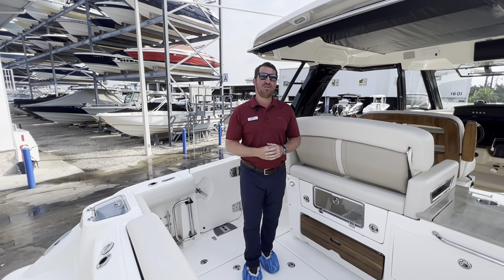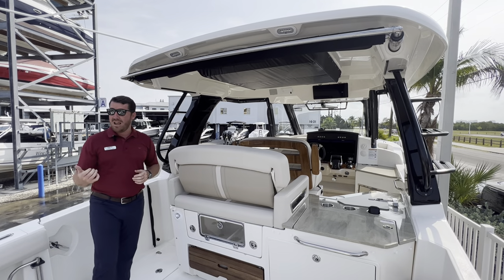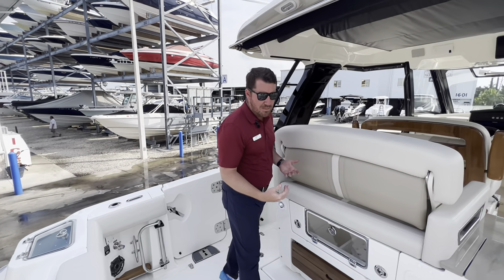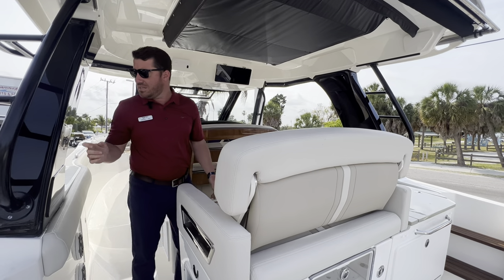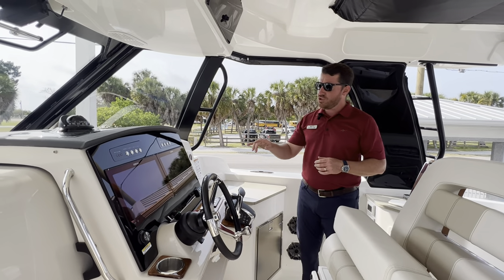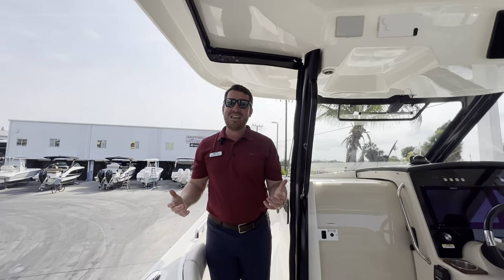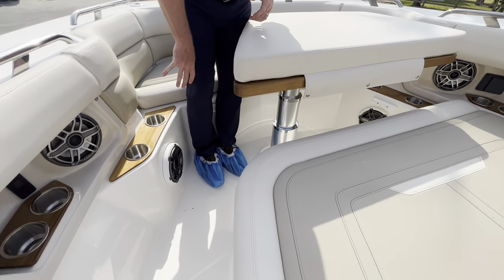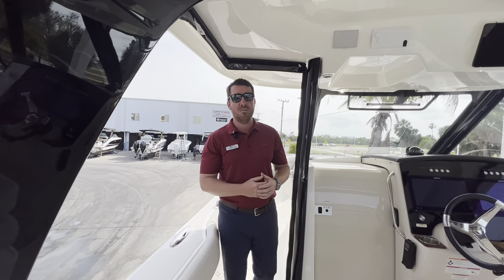A TRUE BOATING EXPERIENCE | 2024 Boston Whaler 350 Realm | MarineMax Sarasota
Introducing the 2024 Boston Whaler 350 Realm - a flagship model designed for those who demand the very best in performance, comfort, and style on the water. With its sleek profile and cutting-edge features, this powerhouse of a boat is perfect for both relaxing cruises and exhilarating adventures. The spacious cockpit offers ample seating for guests, while the helm station is equipped with the latest technology for seamless navigation. Enjoy the convenience of the well-appointed cabin, complete with a cozy berth, galley, and head compartment. Whether you're an avid angler, a watersports enthusiast, or simply looking to unwind in luxury, the Boston Whaler 350 Realm delivers unparalleled versatility and quality for the ultimate boating experience.